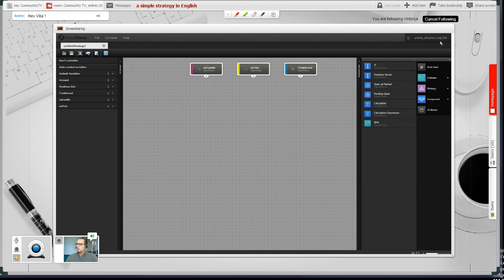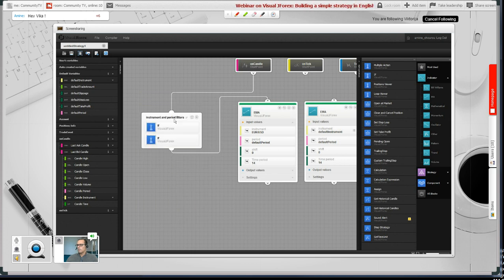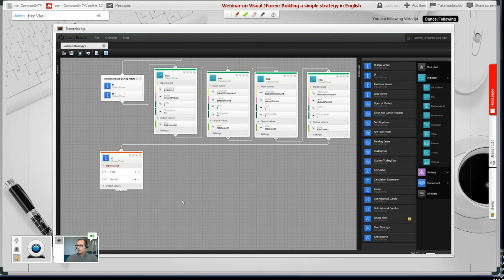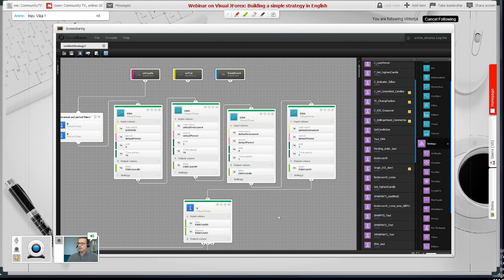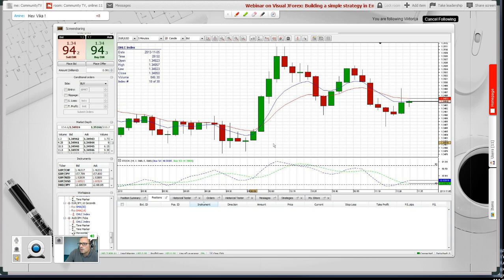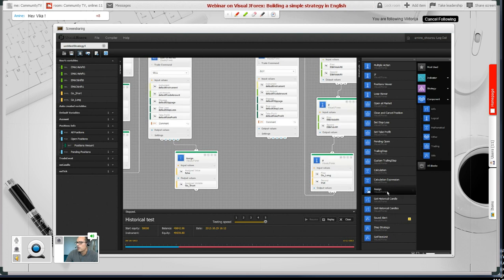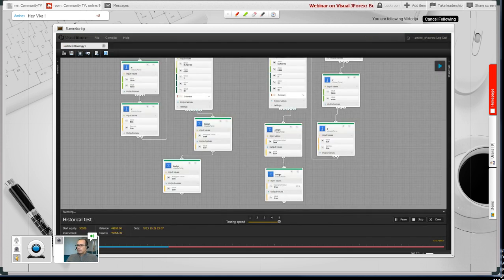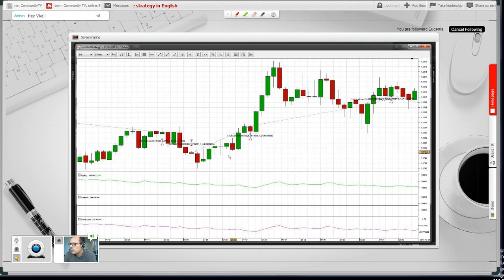Introduction to Visual JForex in English 5 Nov.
Introduction to Visual JForex in English.